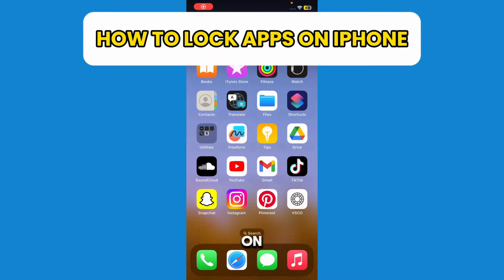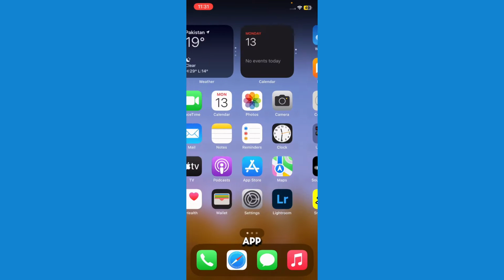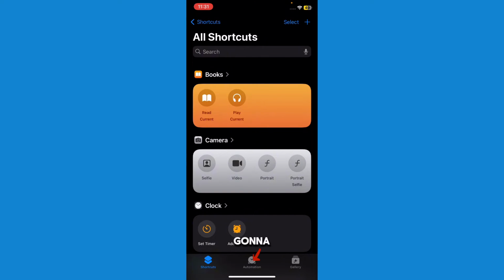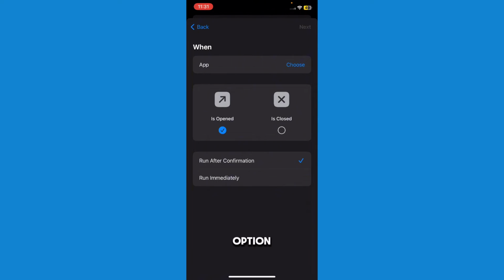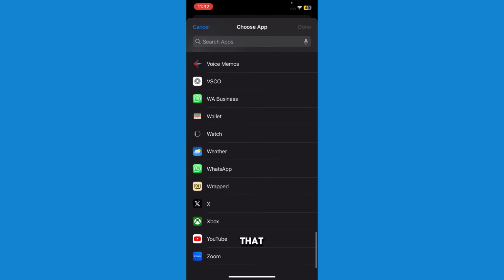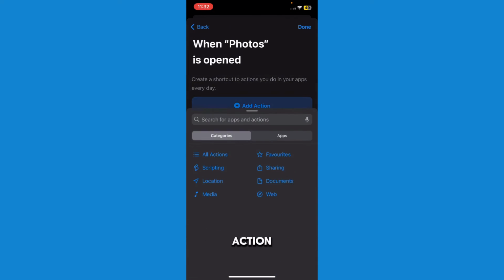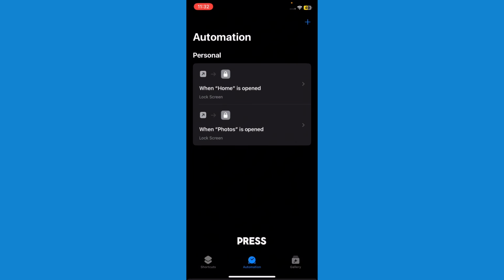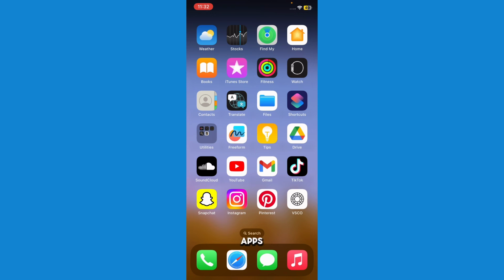How to Lock Apps on iPhone with SHORTCUTS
Are you trying to figure out how to lock apps on iPhone ? In this video, we'll show you how to lock apps in iPhone with Face ID & Passcode.